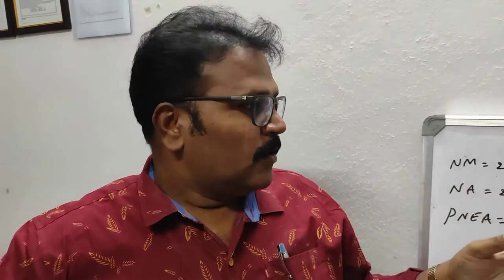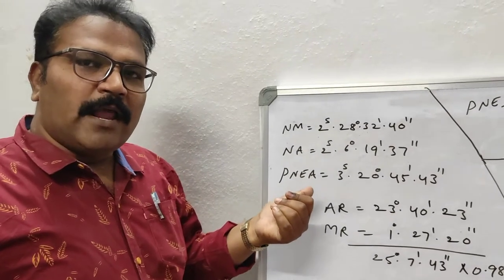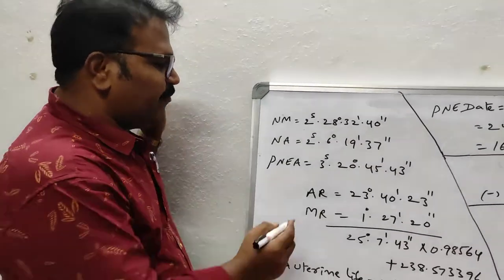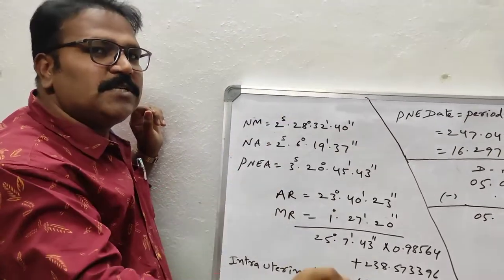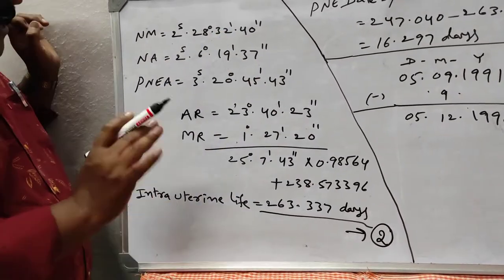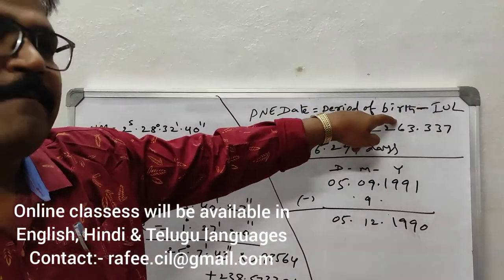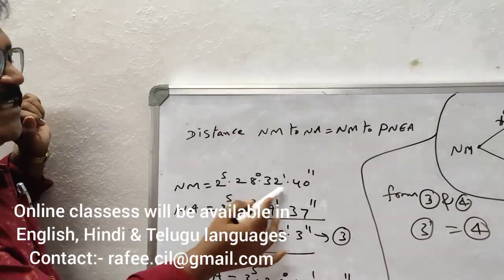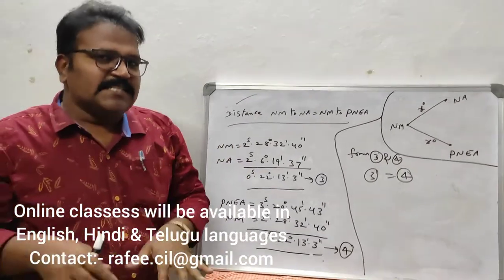Pre Natal Epoch Birth Time Rectification (English) Part 2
In this video explanation of  how to do BTR  by Pre Natal Epoch Method. & Verification of events